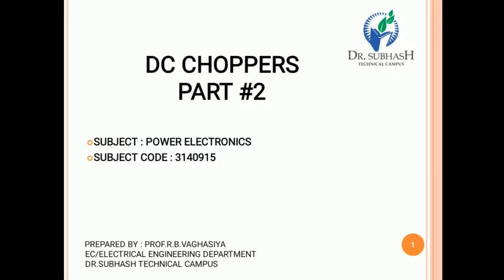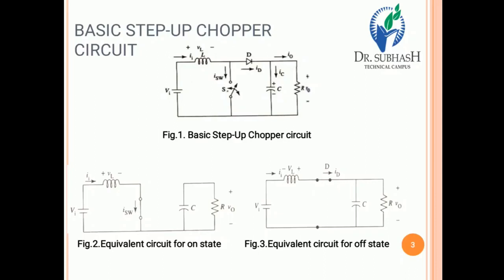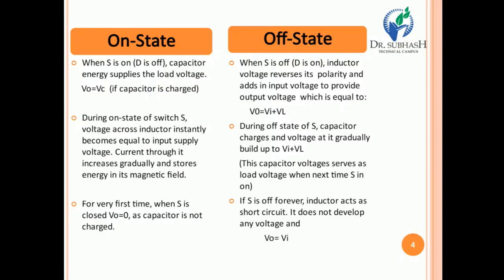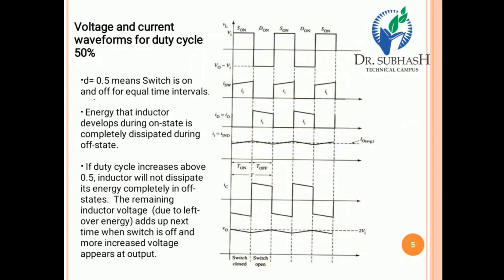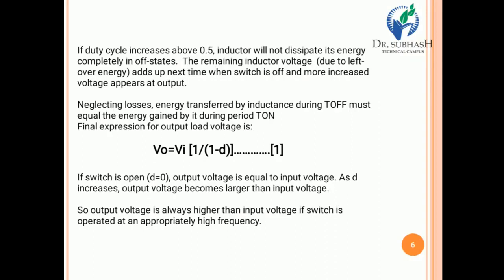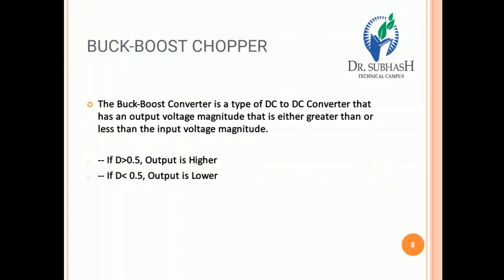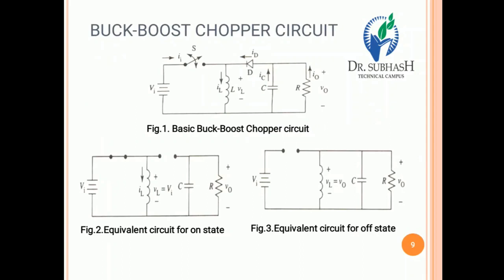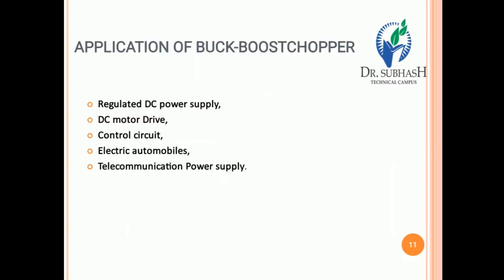DC Choppers Part#02